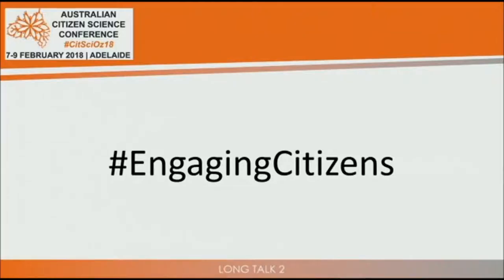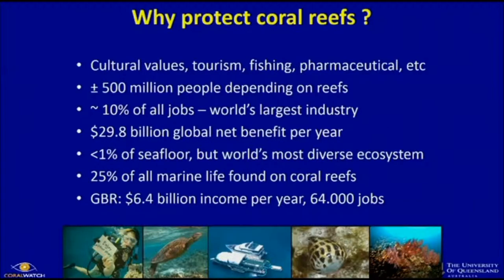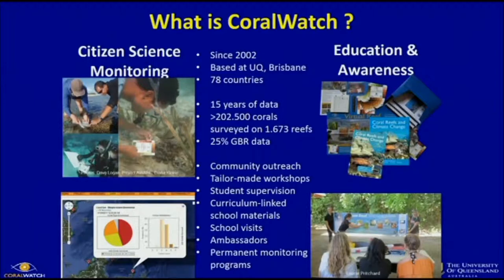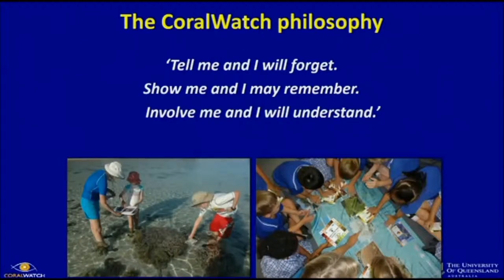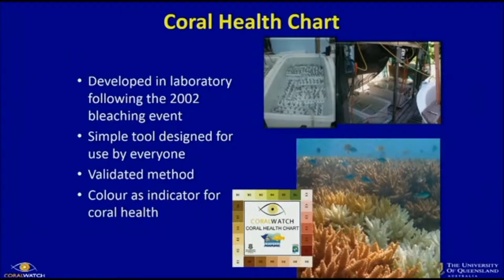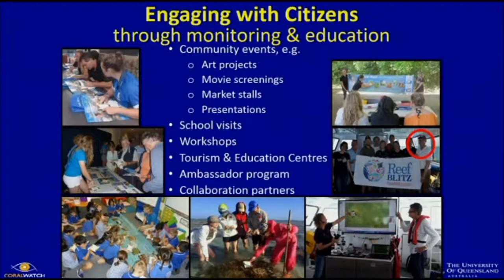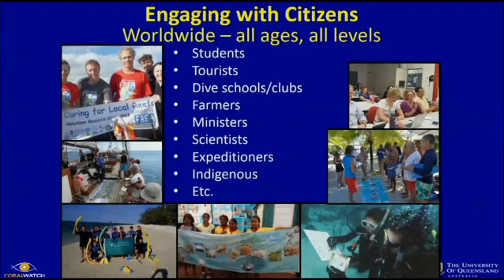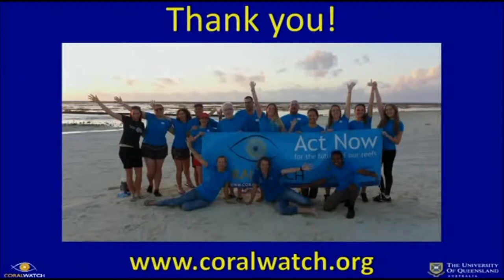M Grol: CoralWatch - A Citizen Science Tool To Monitor Coral Bleaching & Create Reef Awareness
"CoralWatch - A Citizen Science Tool To Monitor Coral Bleaching & Create Reef Awareness"

Speech: M Grol (CoralWatch, UQ)
Authors: M Grol, D Kleine, J Marshall
Session Chair: F Grutzner
AV: UniSA
Editor: M Neil
2018 Australian Citizen Science Association